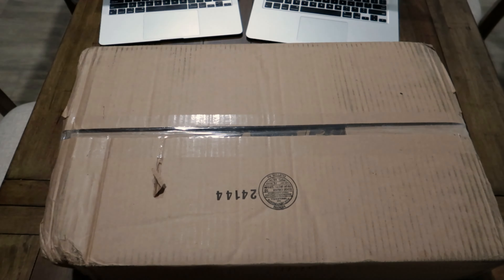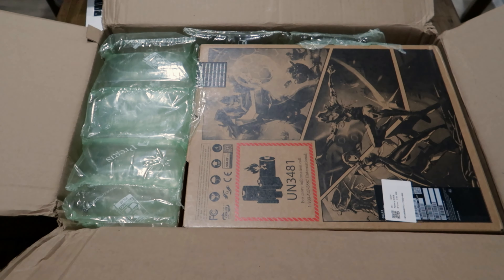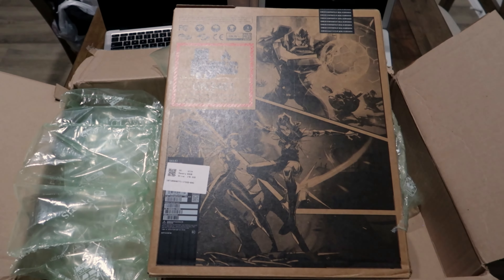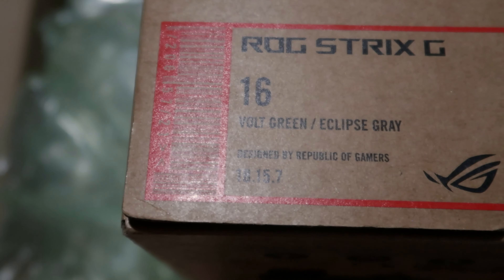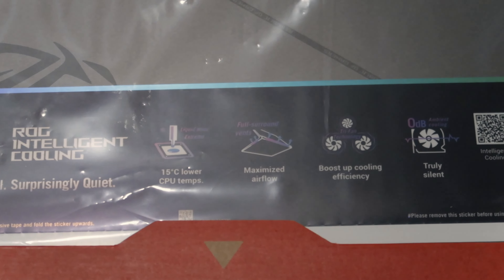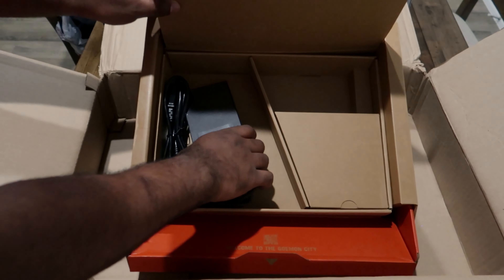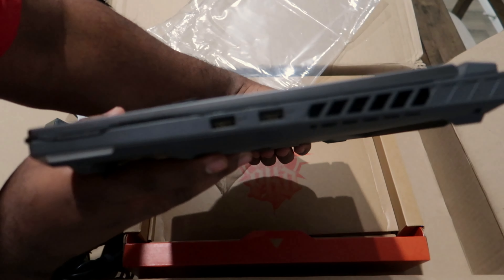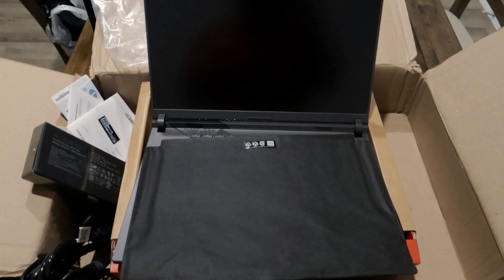ASUS ROG Strix G16 Best Gaming Laptop 2023 16" FHD 165Hz Intel 14Core i7-13650HX GeForce RTX 4060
【Intel 14-Core i7-13650HX Processor】The ASUS ROG Strix G16 is equipped with the 13th Gen Intel Core i7-13650HX processor, featuring 14 cores, 20 threads, and 24 MB cache. The high-performance configuration allows you enjoy impressive creating, playing games for the best experience.

【16" FHD 165Hz Display】The laptop features a 16" Full HD display with a fast 165Hz refresh rate, ensuring you never miss a moment of the action. It covers 100% of the sRGB color space and supports Dolby Vision and Adaptive-Sync, delivering vibrant colors and a visually stunning gaming and viewing experience. With a 90% screen-to-body ratio, you can enjoy an immersive display with minimal distractions.

【Upgrade】Up to 64GB RAM to run your games and photo and video editing applications smoothly at the same time, as well as multiple programs and browser tabs and easy to handle high-profile gaming. Up to 1TB SSD storage boots up in seconds, accessing files faster, and leaving room for file loading with lightning-fast SSDs.

【Connectivity】Expand at will, easy output. The ASUS ROG Strix G16 is ripe with connectivity. With two USB 3.2 Gen 2 Type-C ports and two USB 3.2 Gen 2 Type-A ports, the machine has excellent options even for high speed external devices.

【 Windows 11 Home Operating System】Enjoy the convenience and security of Windows 11 Home. Compared with Windows 10, Windows 11 Home has all the power and security of with a redesigned and refreshed look. It brings new tools, sounds, and apps. Every detail has been considered. All of it comes together to bring you a refreshing experience on your PC.